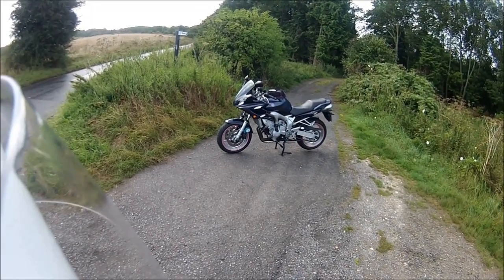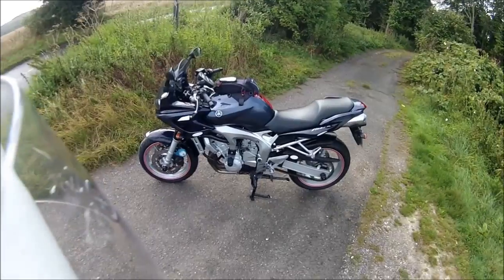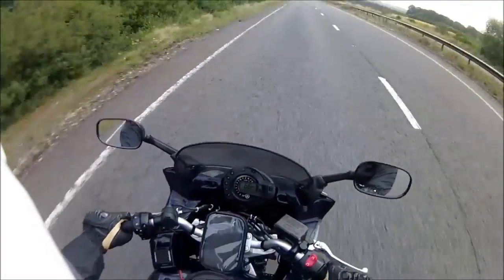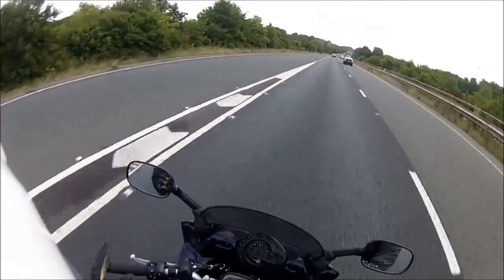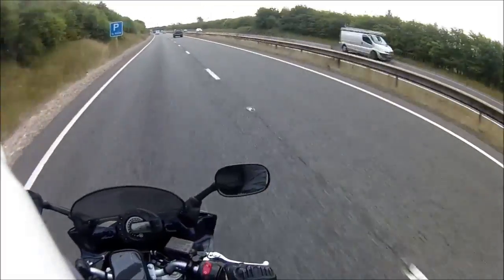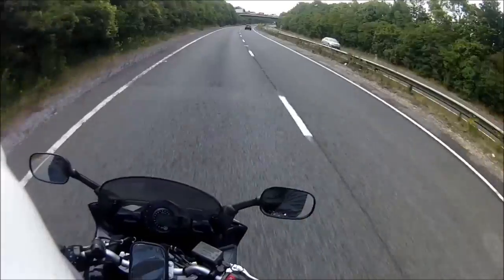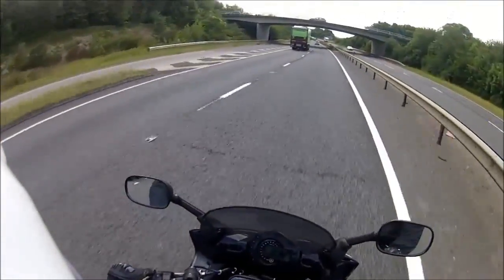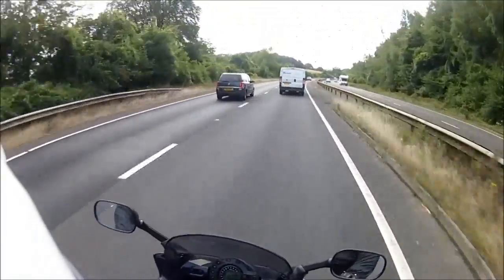Yamaha FZ6 Fazer Review.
Yamaha FZ6 Fazer review 2004.